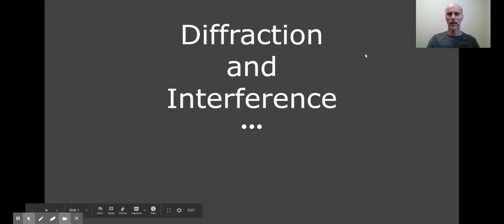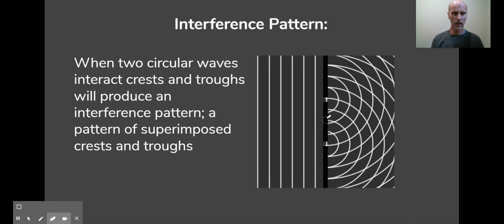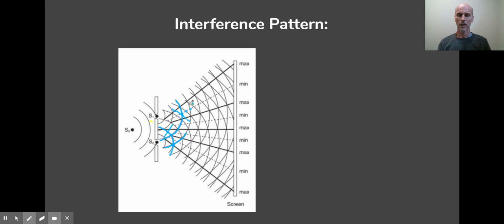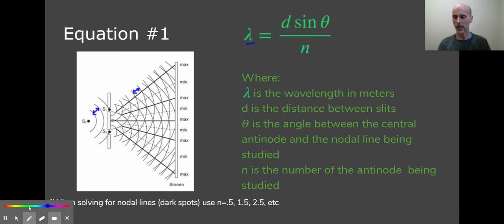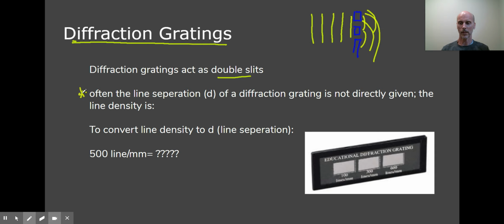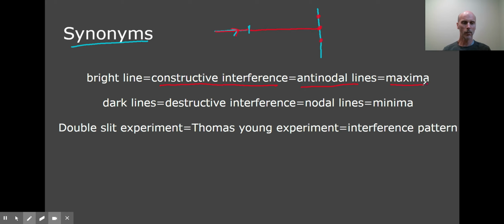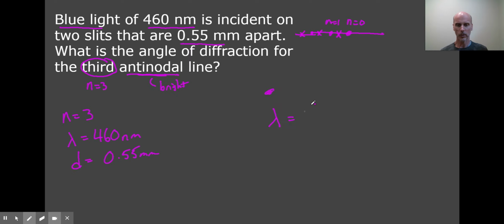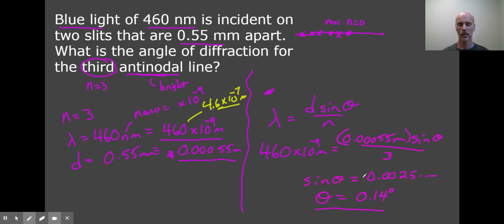13.5.1 Diffraction and Interference - Google Slides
Interference pattern